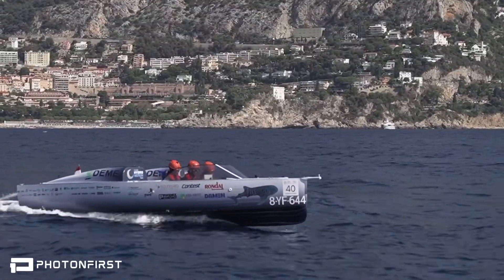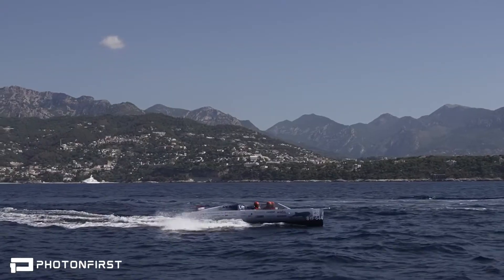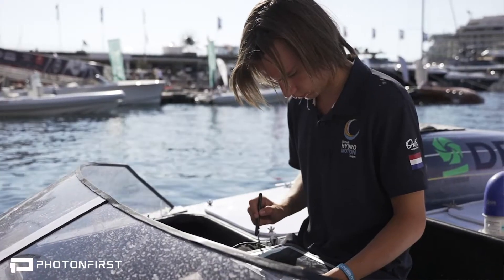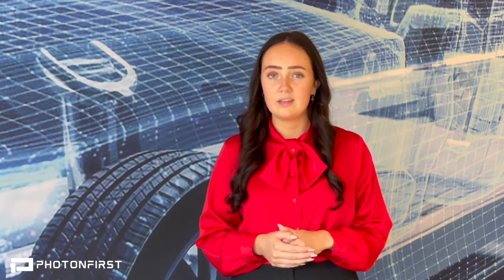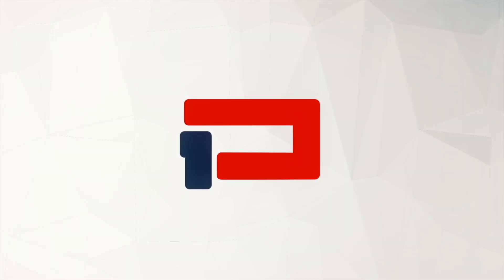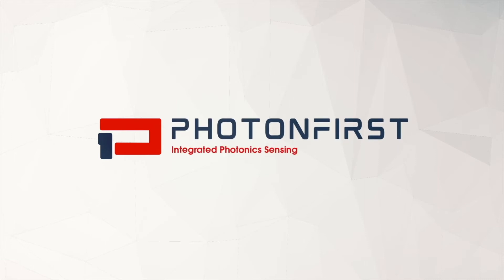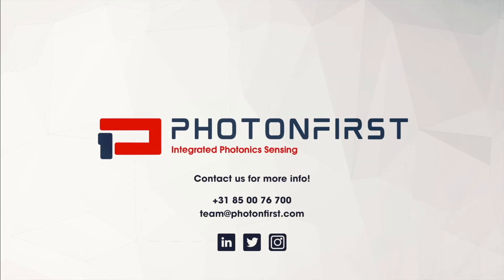How Chip-Based Photonic Sensing Improves The Structural Design Of Ships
As a naval architect or engineer the validation of a ship's design can be challenging. How do you validate and improve it when each ship is unique?

Together with a well-recognized naval engineering company in the Netherlands, PhotonFirst accomplished breakthrough steps in optimizing the structural design of ships and yachts.

So, what it is exactly that we did?

On four different ships and yachts networks of optical fibers have been installed into the most crucial composite and steel structures.
Two types of installation have been used:

• Retrofit solutions, which work well when validating the load cases used in the FEA or FDA modelling of the design.
• And secondly integration of the fibers into the composite structures during the production process, which enable a more advanced way of validating how many layers composite are eventually required to reach the specified structural integrity.

The optical fibers are part of an advanced sensing system from PhotonFirst used to capture data from numerous sensor points throughout the entire ship. The technology is based on the latest innovation of chip-based photonics sensing solutions developed by PhotonFirst.

During sailing, the real-time data of several measurands like strain, temperature and vibration has been collected, processed and analysed by the naval engineering team. The findings eventually have been used to improve structural integrity of future designs, especially related to the hogging and sagging of the ships.

Besides this example, PhotonFirst has many more applications in the maritime industry. We are an official partner of the Technical University Delft HydroMotion Team, enabling them with the latest innovations in chip-based photonics sensing on their hydrogen powered boat design. For more information about this project, have a look at the video on our Youtube Channel.

Do you want to know more about our applications in the maritime industry? Or are you curious how we can help you?